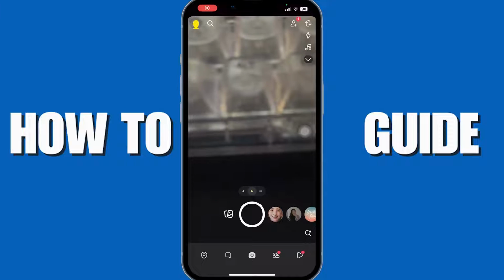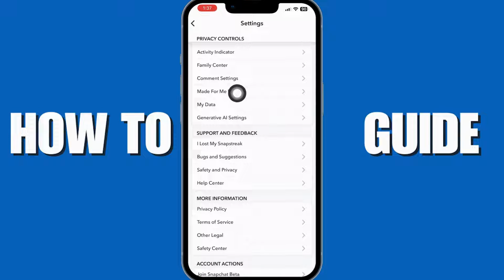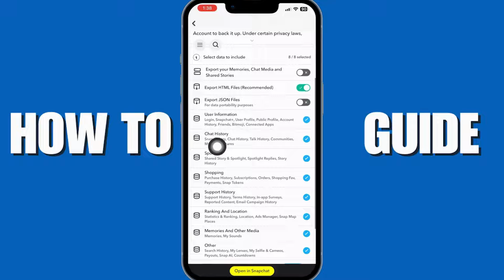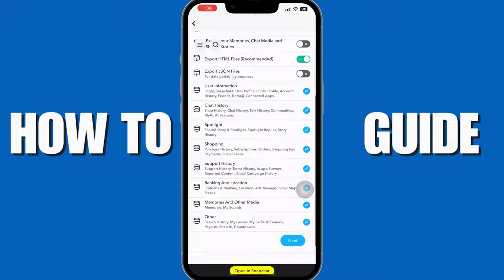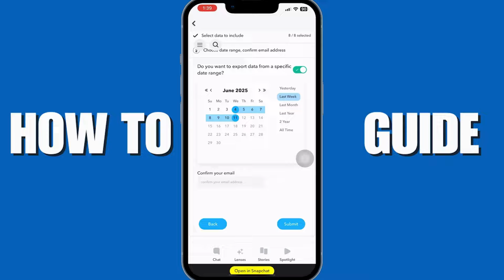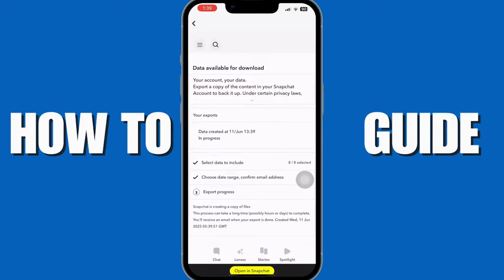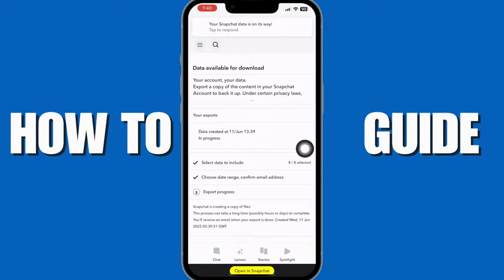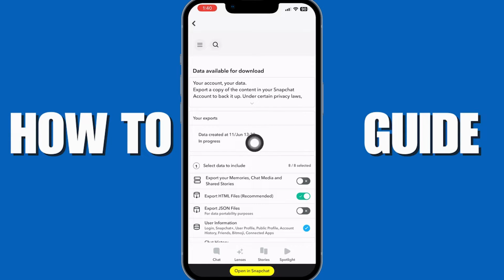How to See Deleted Messages on Snapchat in 2025 (Only Working Method)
Want to know how to see deleted messages on snapchat? In this quick tutorial, you'll learn how to see deleted messages on snapchat, including how to recover snapchat messages and how to recover deleted snapchat messages with ease. We also show you how to view deleted snapchat messages and explain snapchat deleted messages recovery methods that work.

Whether you're trying to recover deleted snapchat messages on Android or iPhone, or want to restore deleted snapchat message history, this guide covers it all. Discover how to read deleted messages on snapchat, see old deleted messages on snapchat, and even recover snapchat photos and memories. If you're wondering how to see snapchat chat history or check deleted messages on snapchat, this is the video for you.

Learn how to recover unsaved snapchat messages, see if someone deleted messages on snapchat, and see what someone deleted on snapchat messages in a few easy steps. Find out if snapchat messages are recoverable, and how to find deleted messages on snapchat using simple tools.